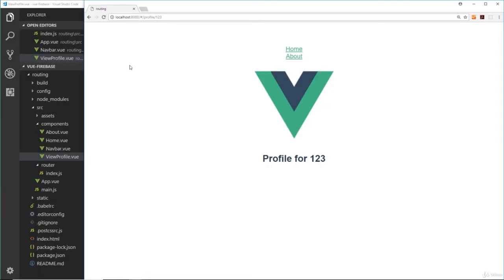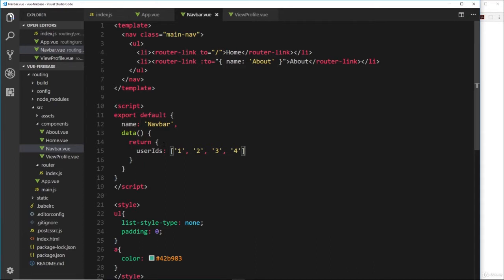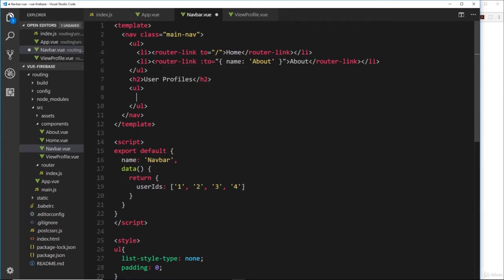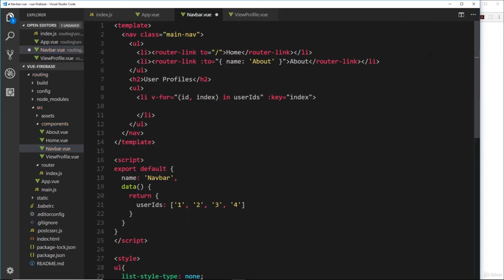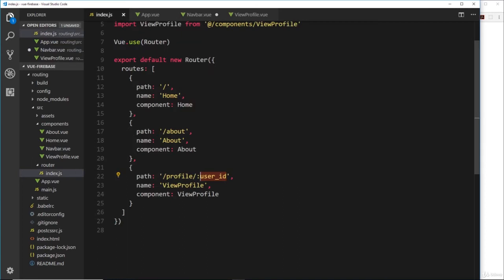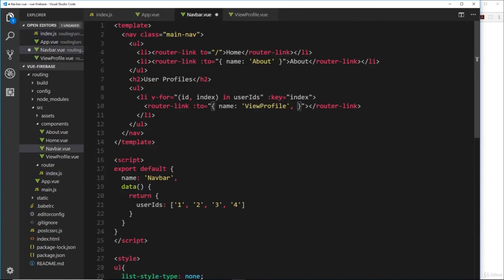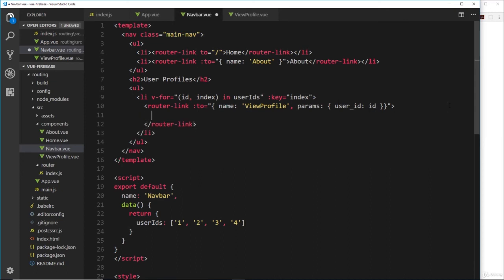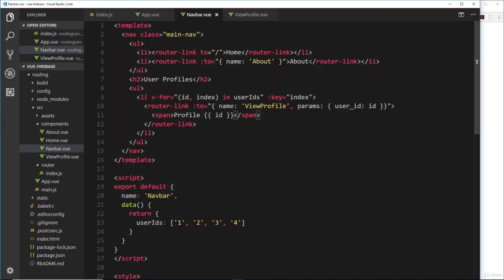4. The Vue Router 6 More on Router Links